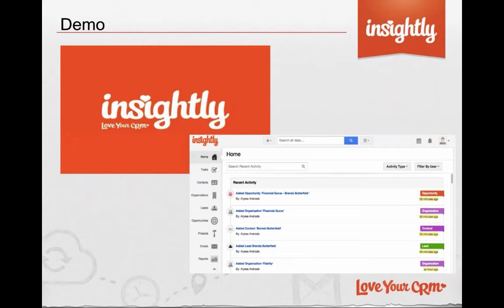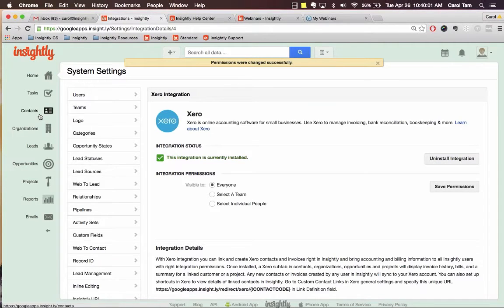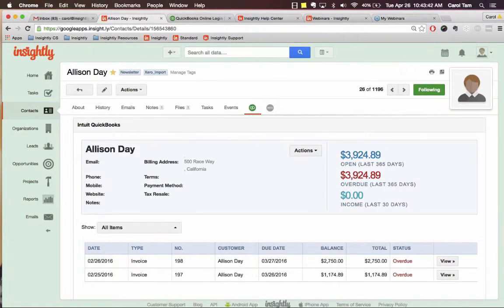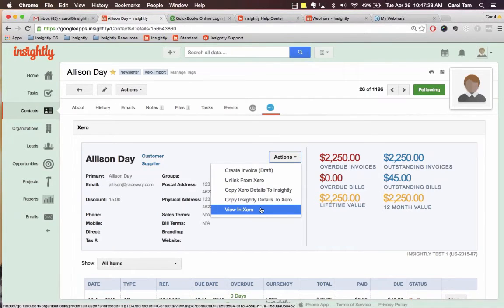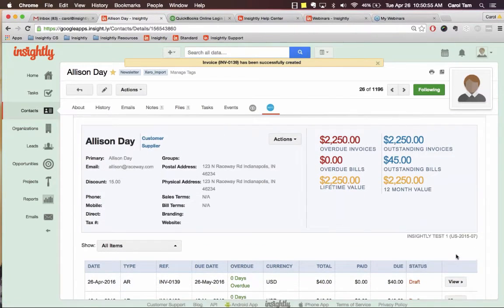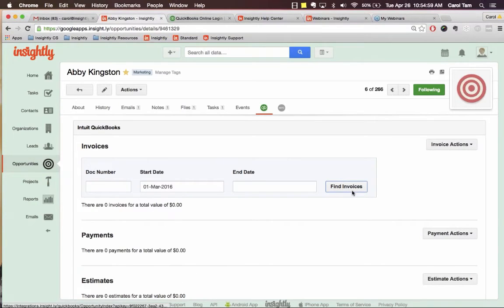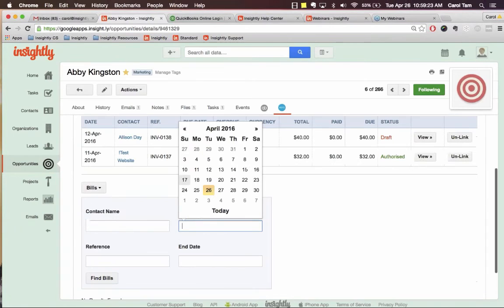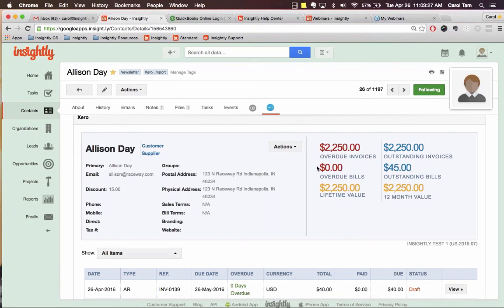Work More Efficiently with Insightly's Accounting Integrations: Quickbooks Online and Xero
If you are a QuickBooks Online or Xero user, or are interested in using either of these accounting programs, view this webinar to learn how to integrate Insightly with your accounting system.